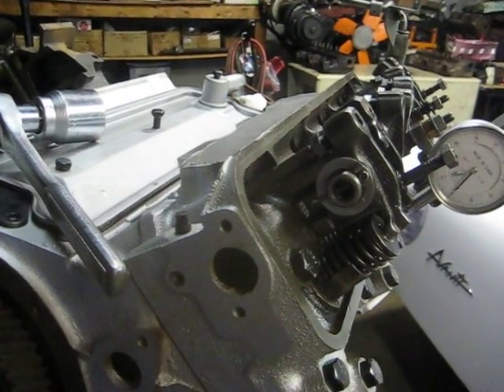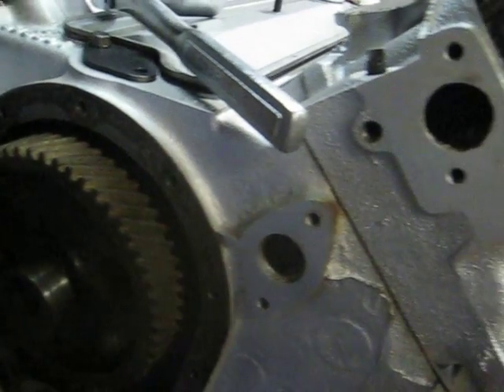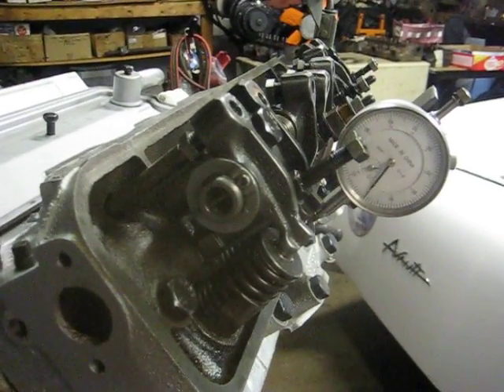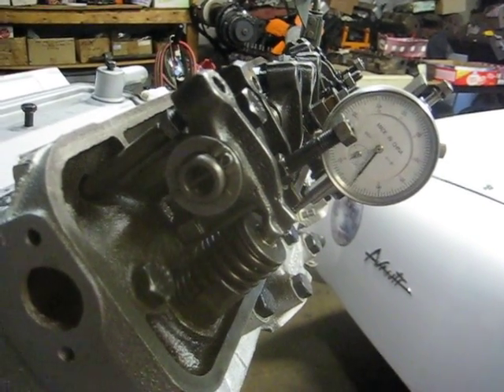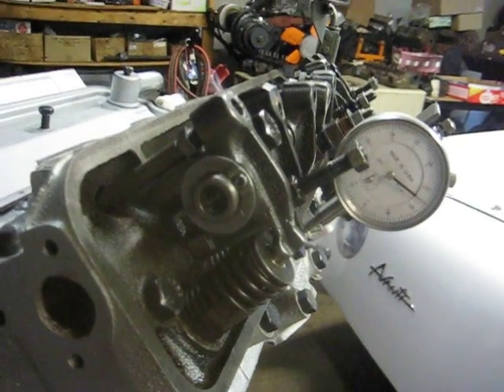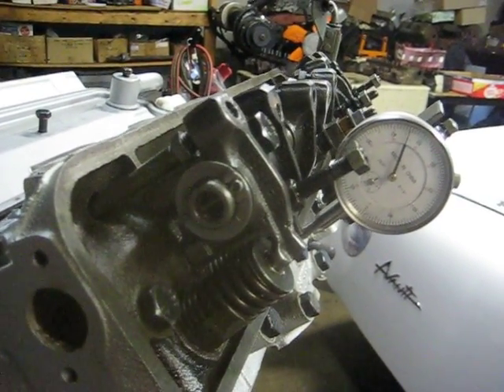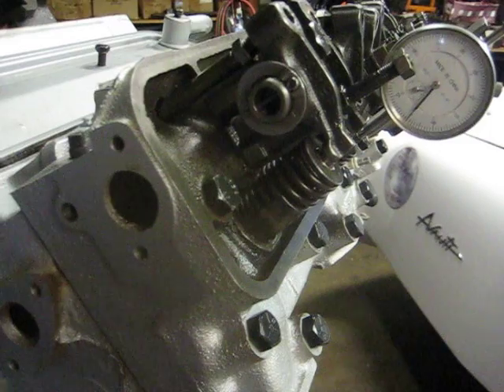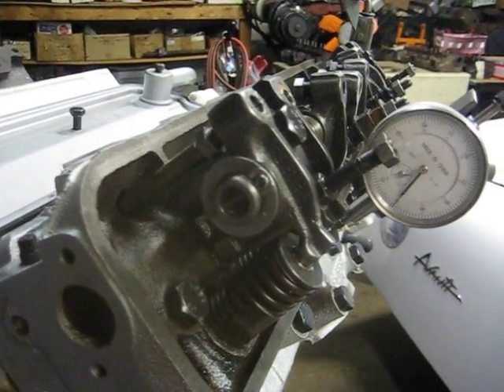Studebaker R1/2 Cam Lift Test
Studebaker Avanti R1/2 cam lift check using DIY rocker arm modificatilon.  Net lift came in at .455".  Standard lift was .375"  Performance gains and reliabity of this increase change  is unknown and currently untested.